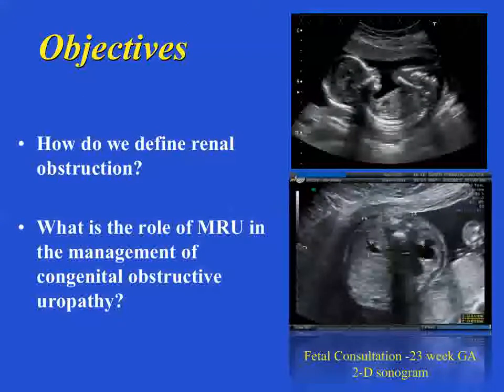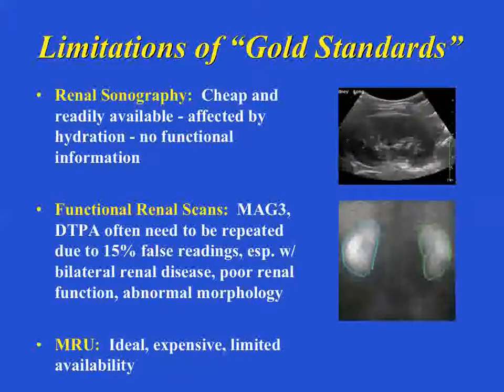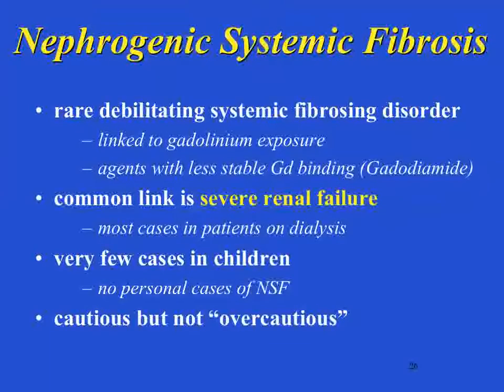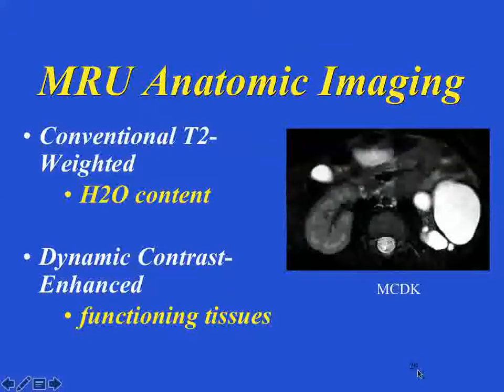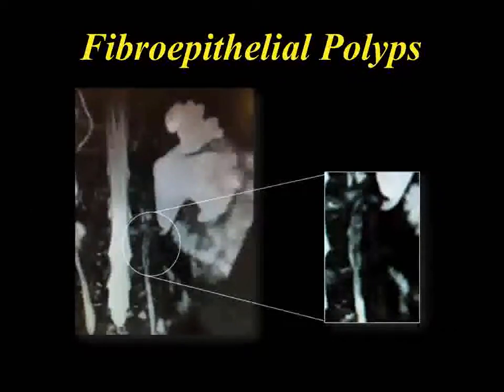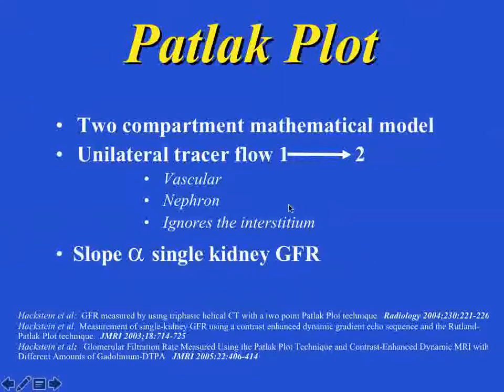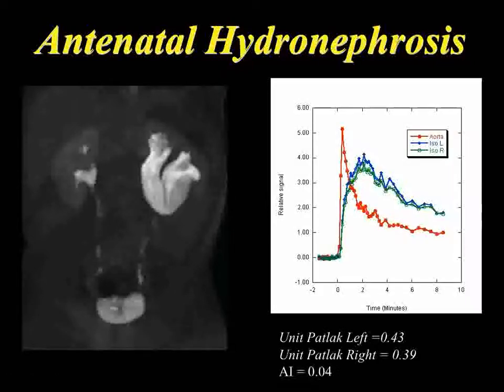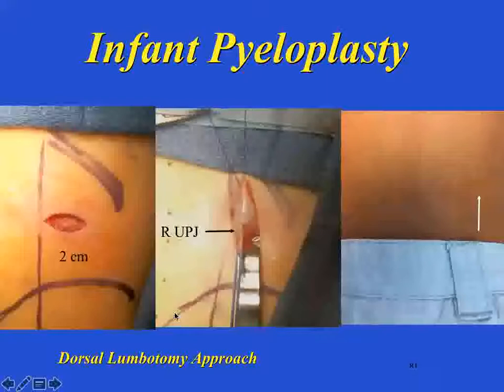Magnetic Resonance Urography in Congenital Urological Disorders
June 15, 2018: Andrew J. Kirsch, MD